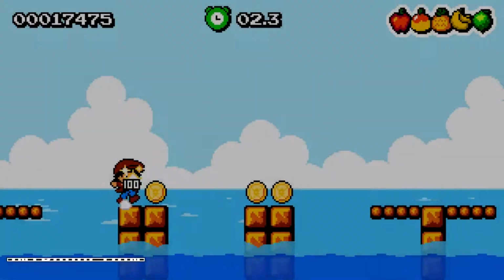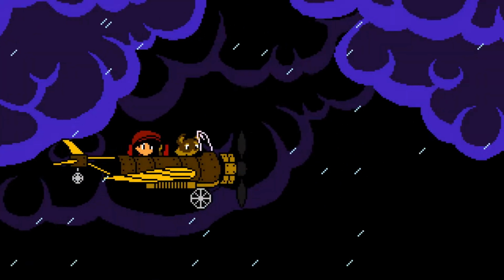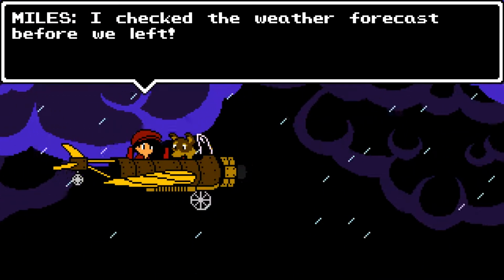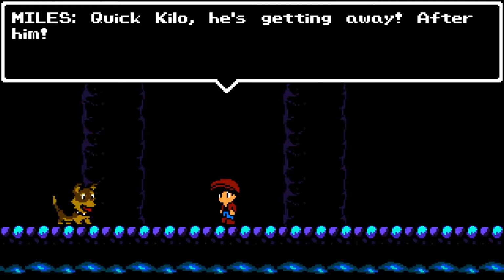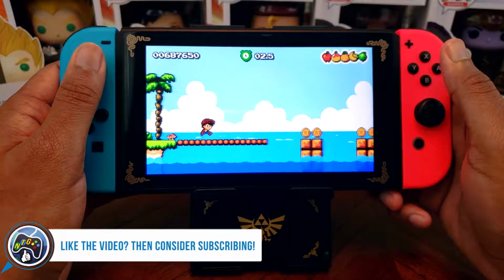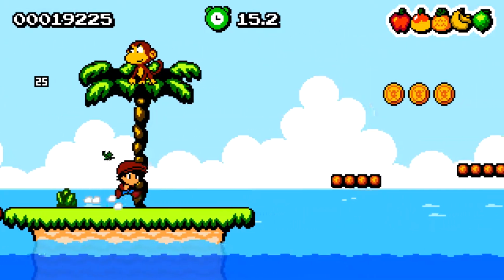Miles & Kilo Switch Review | Don't RUN Past THIS!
Miles & Kilo hit the Nintendo Switch, but does it improve some of the issue Kid Tripp had? Well, mostly yes, but, there are a few things I feel it can still add or change. Join me in today's review as we are introduced to a pretty rad, Indie hidden gem!

Now That's Gaming!

As always keep discovering something new!

MORE INFORMATION!